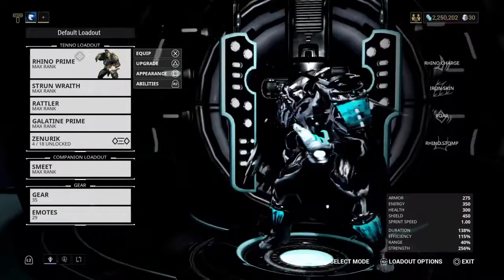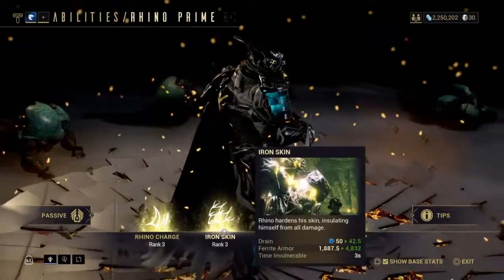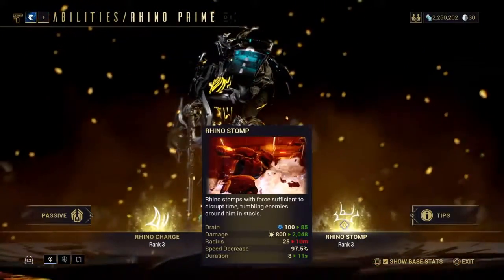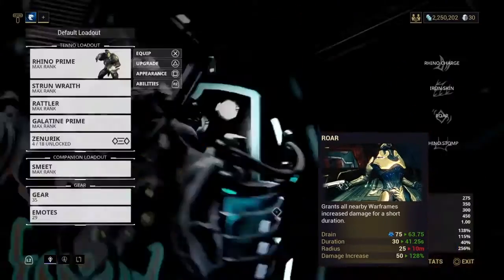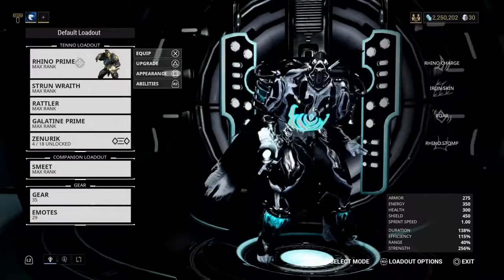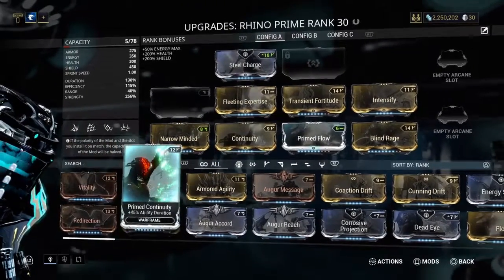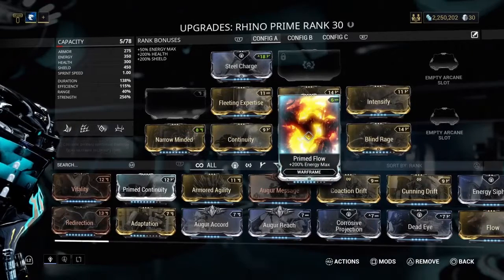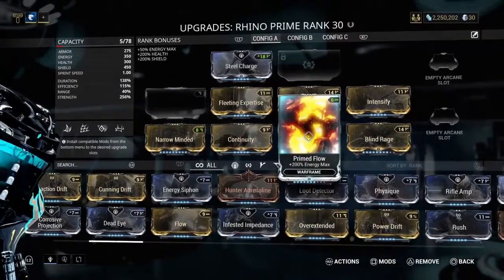Warframe Guide: Best Beginner Warframe?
Warframe is a cooperative free-to-play third person online action game set in an evolving sci-fi world.